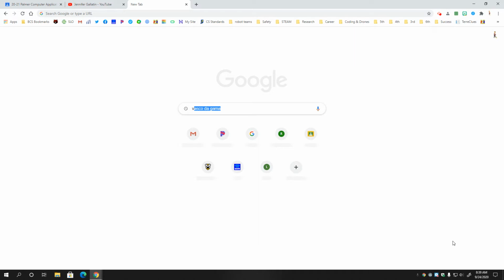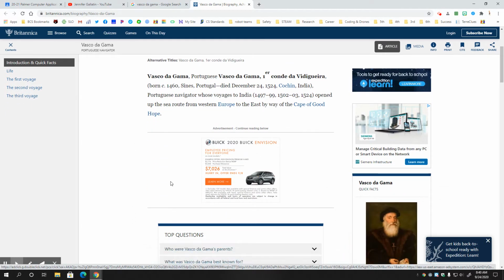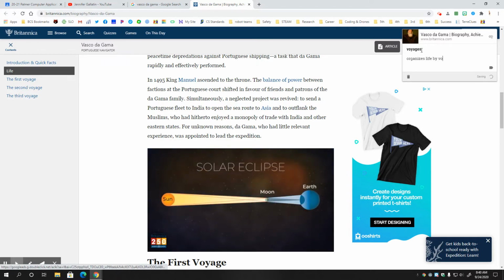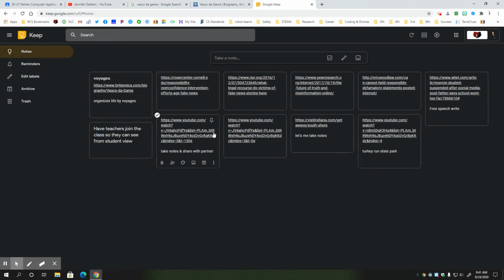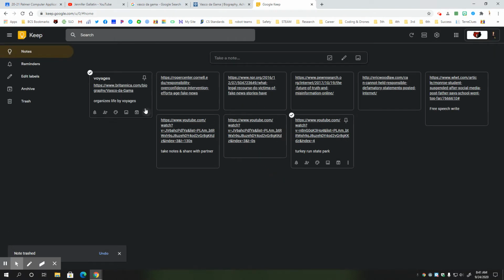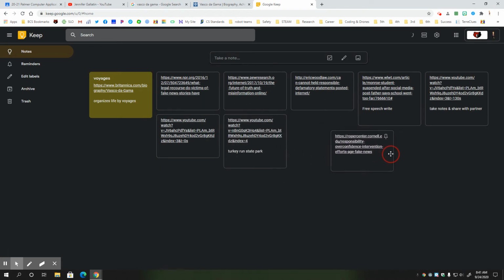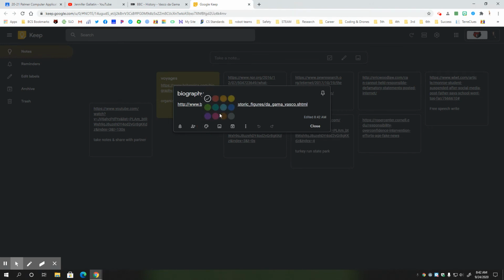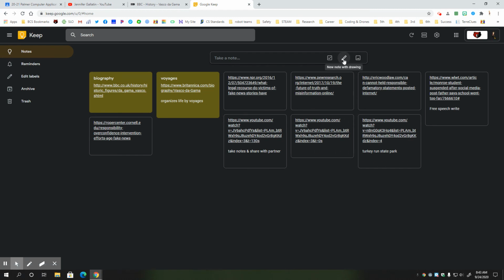Intro to Google Keep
using google keep to organize research (or your life)